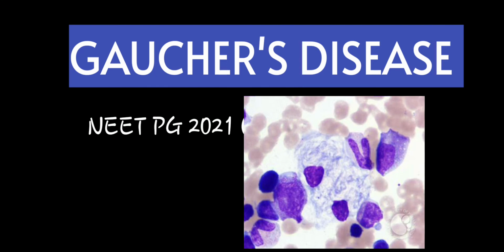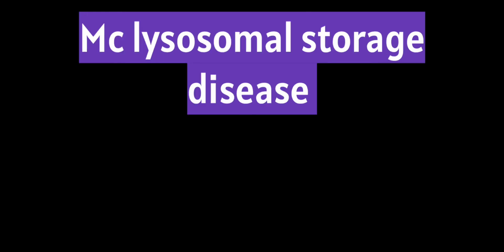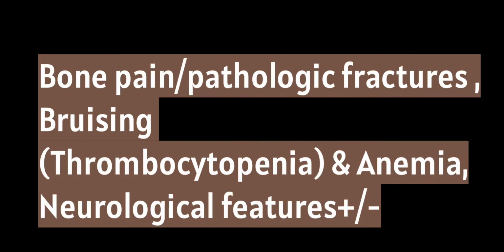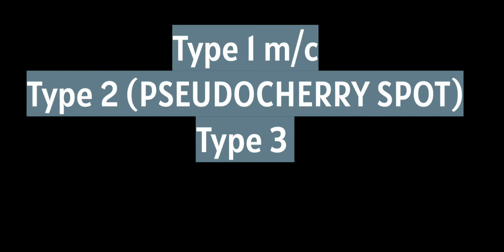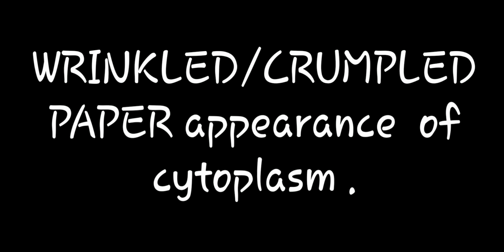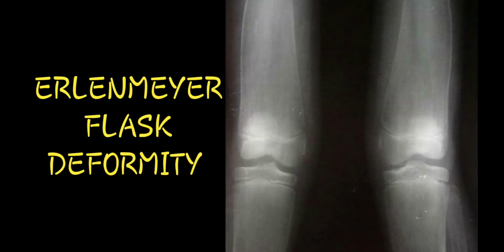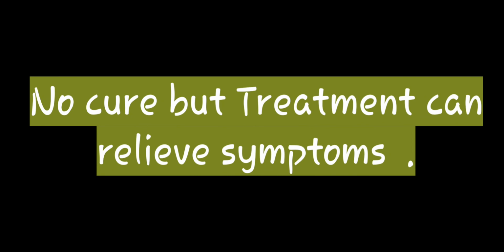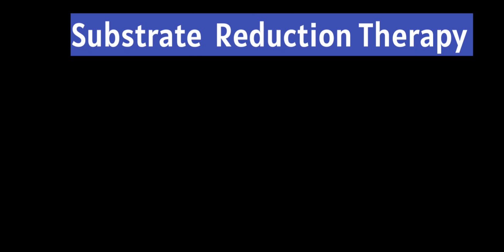Gaucher's Disease | Biochemistry | Lysosomal Storage Disorder | NEET PG ques